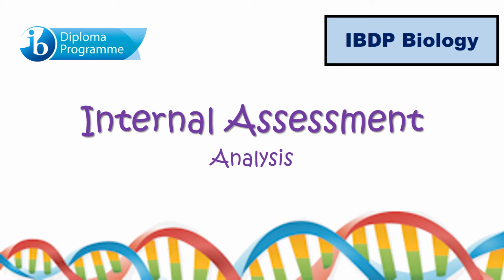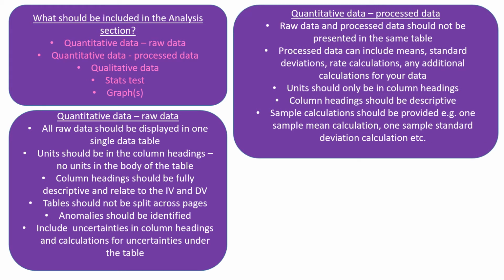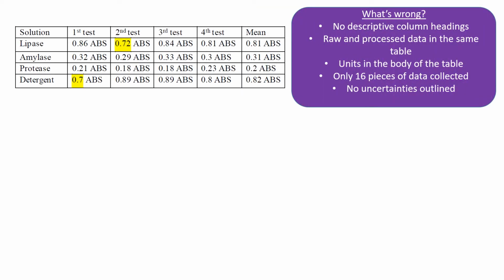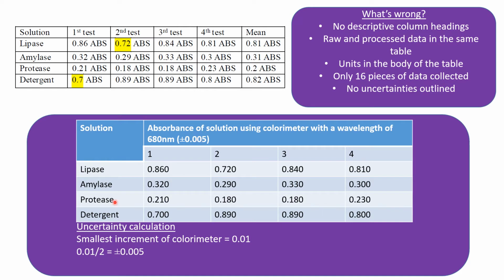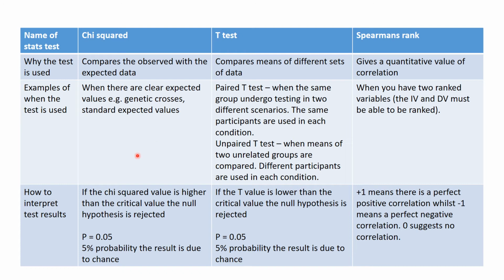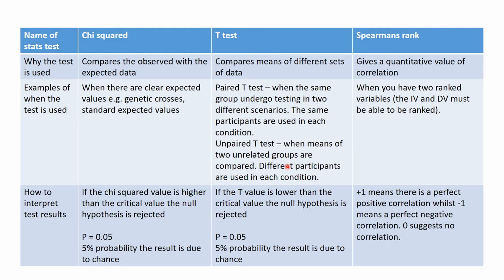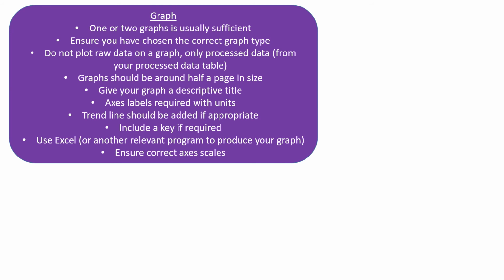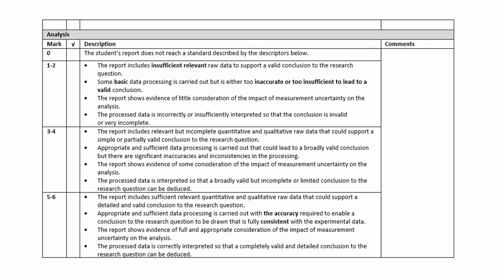IB Biology Internal Assessment (IA) Analysis